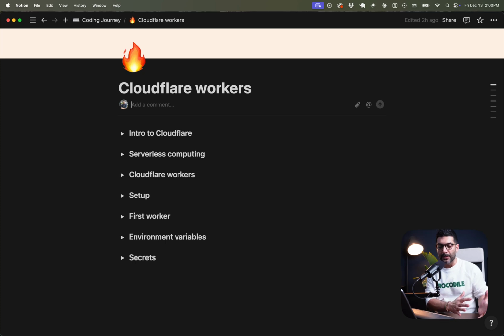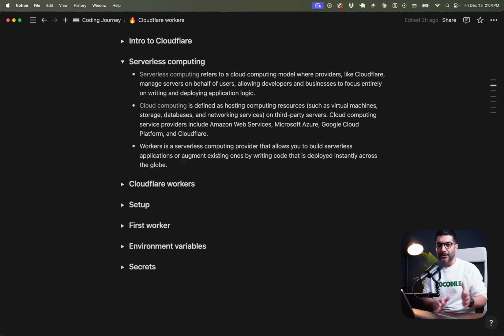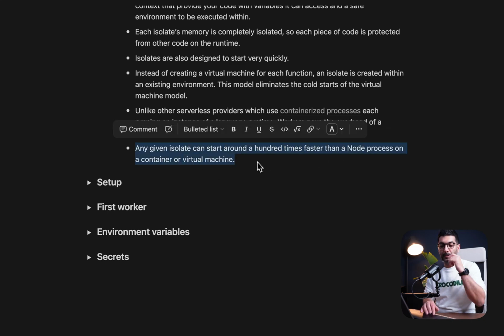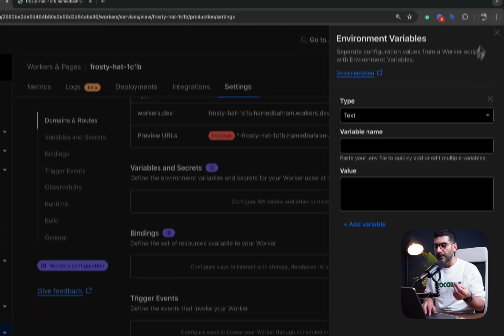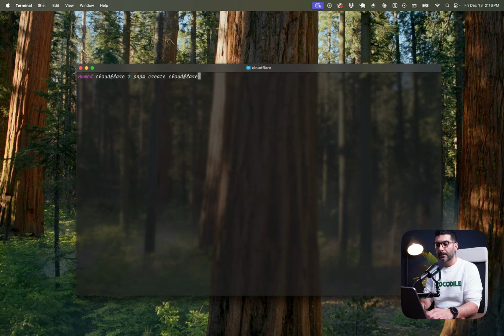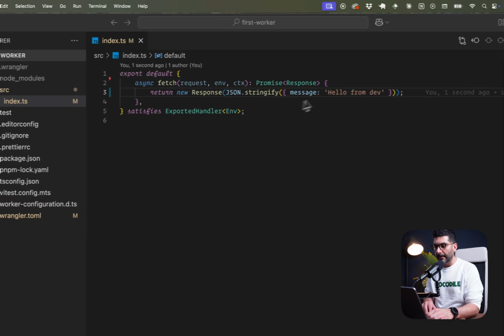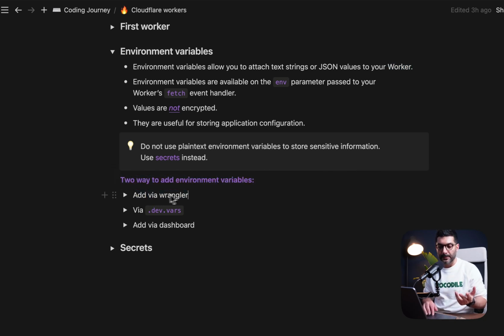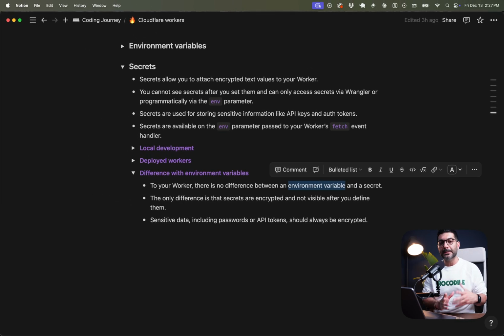Build a Simple API with Cloudflare Workers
In this video, we'll learn about Cloudflare Workers, a serverless computing provider that allows you to build serverless applications deployed instantly across the globe.

Chapters:
0:00 Intro
2:45 Serverless computing
4:30 Cloudflare workers
8:15 Setup
14:00 Cloudflare CLI
22:24 Environment variables
26:50 Recap